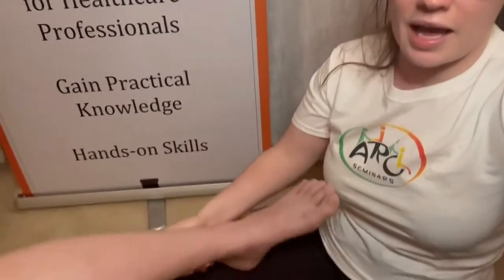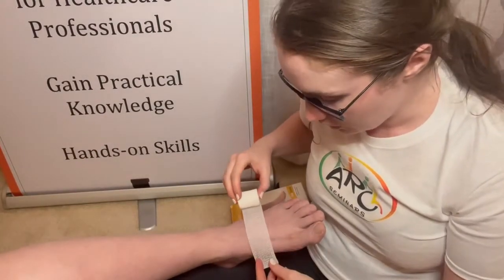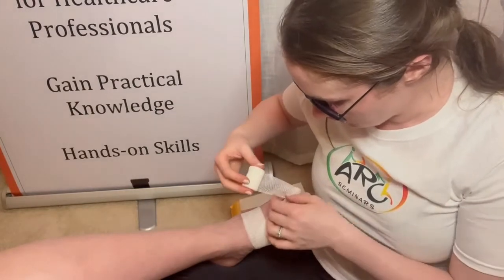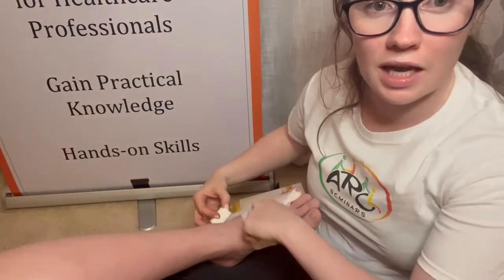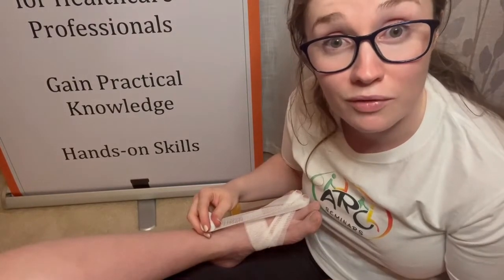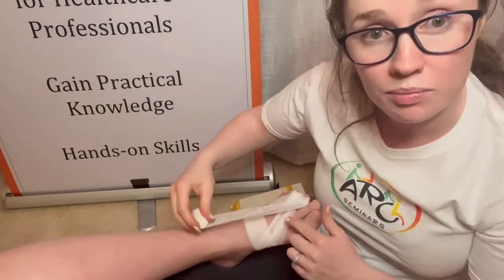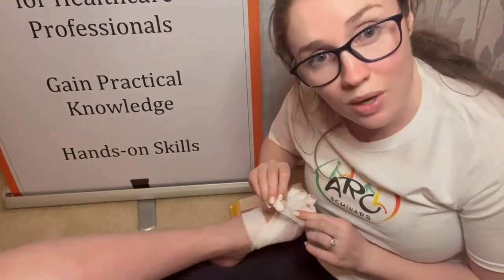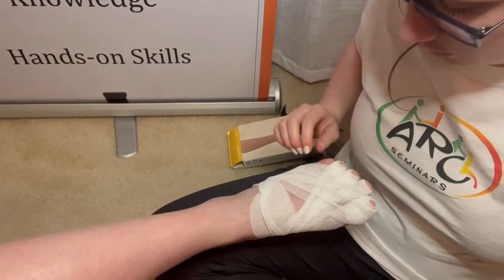How to Manage Edema in the Toes: Compression Bandaging Demo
Emily from ARC Seminars here with another killed tip from the therapy floor.  Do you know how to bandage toes to successfully manage edema?  Every OT and PT should know how!

Follow for more clinical skill-builders--we do more than edema and we do it well!